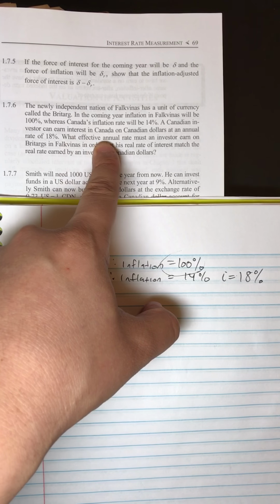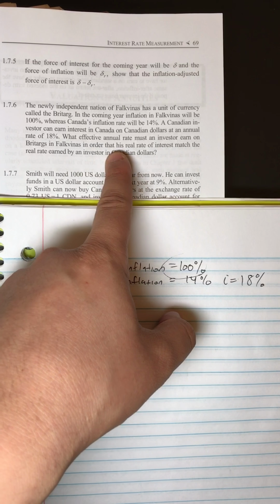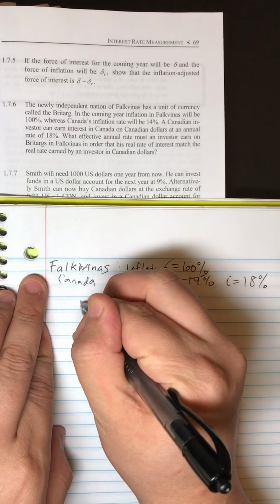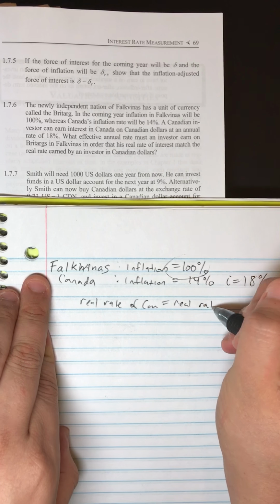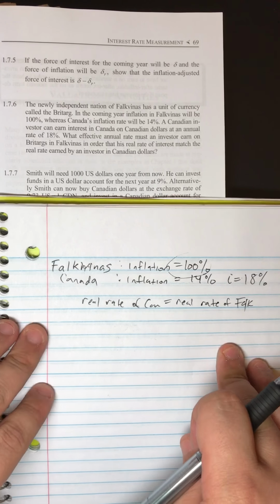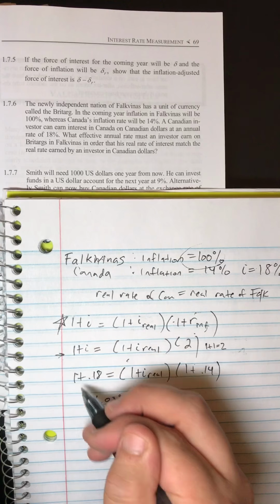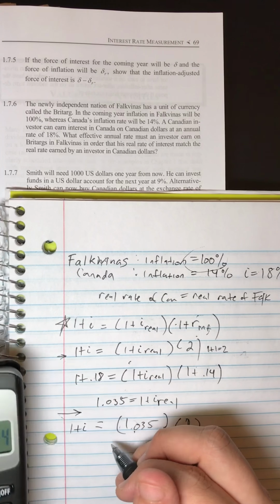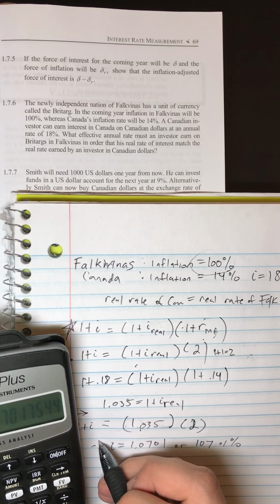Solving FM exam problem #6 (using interest rate, real interest rate, and inflation rate)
A difficult-looking problem that is very easy to solve.